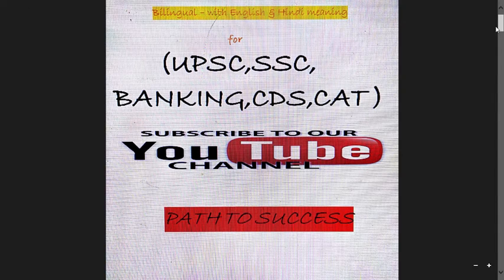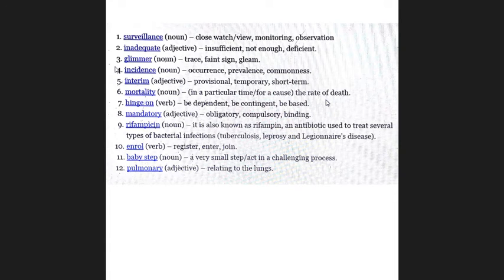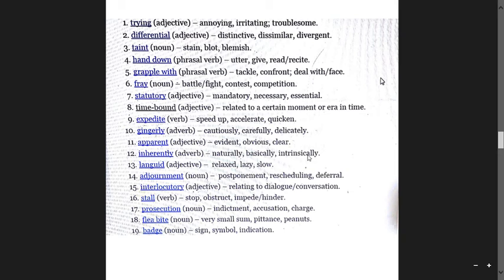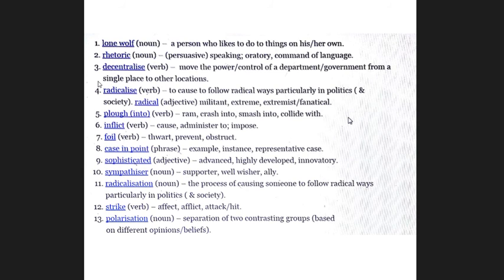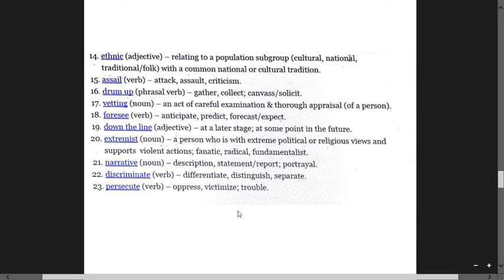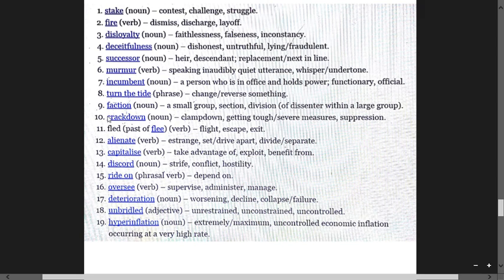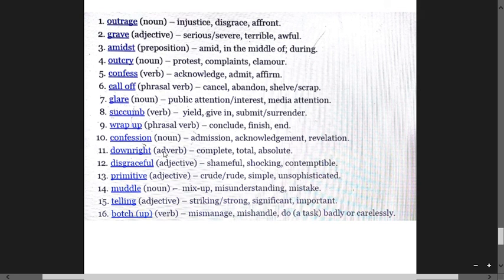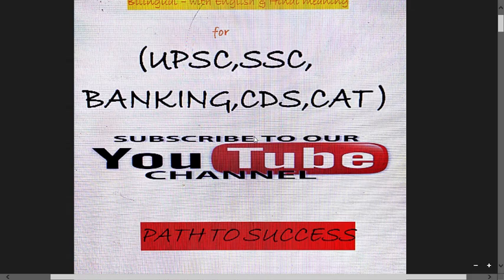Vocabulary - Hindu Newspaper - Learn English Words - (1 NOV- 10 NOV) -PART 2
Hello Friends,

In this video, I will TEACH U DAILY HINDU VOCABULAR.
1 NOVEMBER TO SSC CGL PRE 2018 AND MAINS , CDS ,CHSL,CPO,UPSC BANKING,ETC.

. FOR FREE PDF

((SSC NE FIR DIA BACHO KO DHOKA TODDA 35LAKH BACHO K DIL )) TIER 2 K LGG GYI FIX =